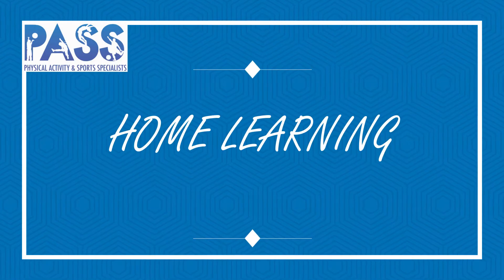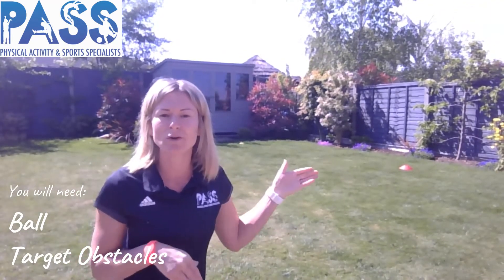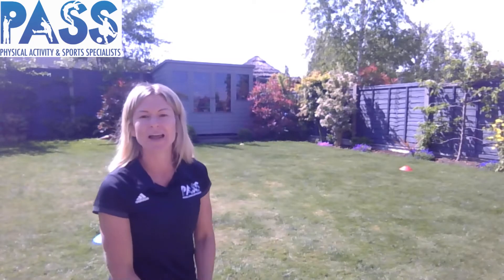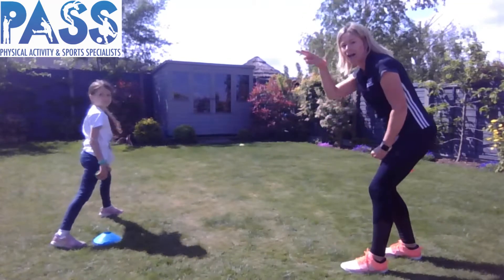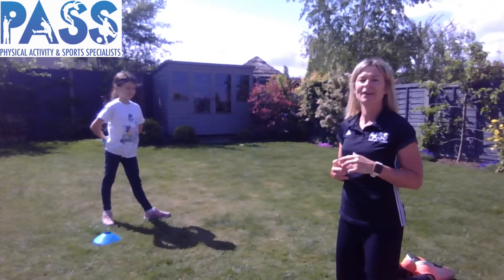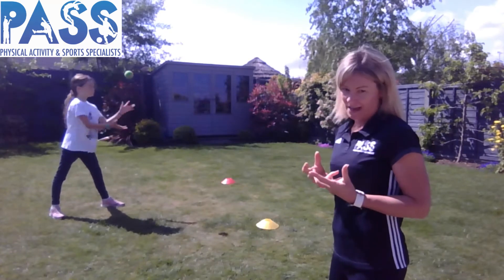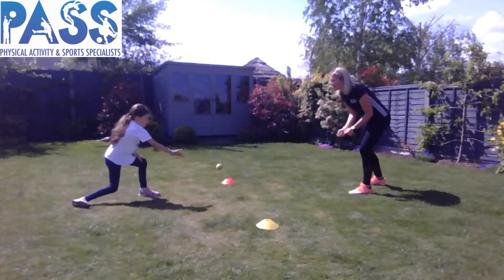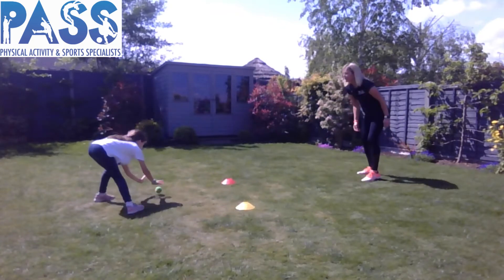PASS HOME LEARNING PE LESSON YEAR 1-2 STRIKING and FIELDING LESSON 4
Year 1-2
Striking and Fielding
Lesson 4